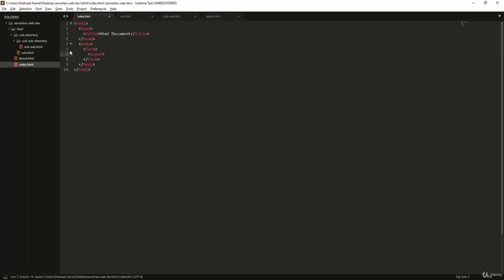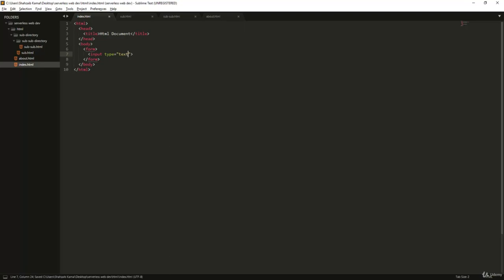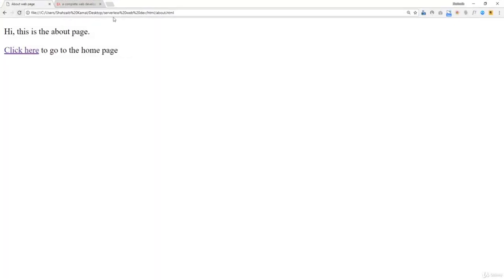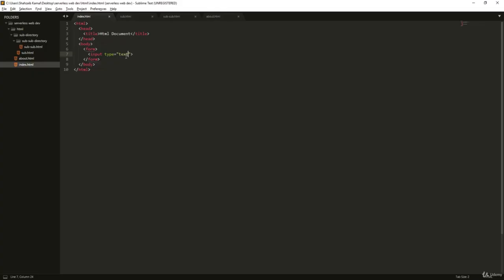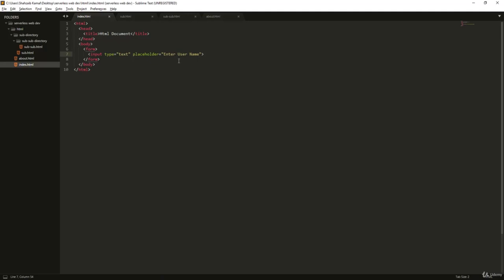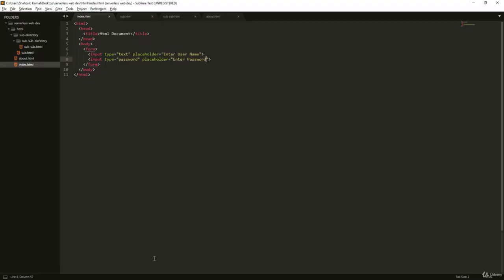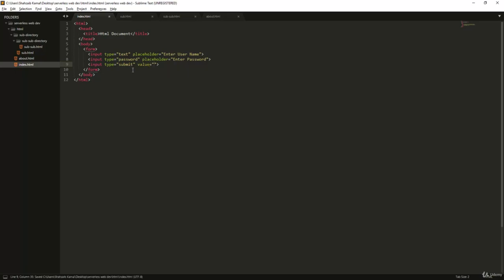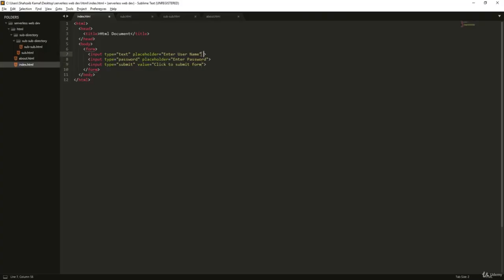Full Stack Web Development Course - HTML - 13 Form